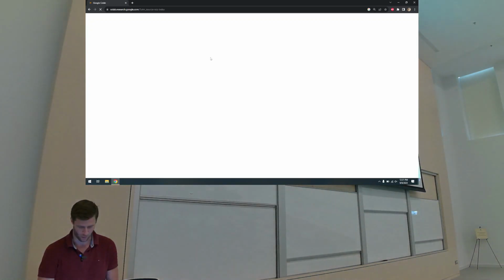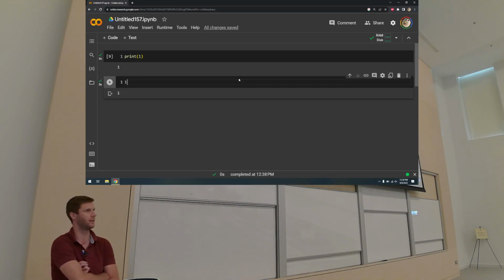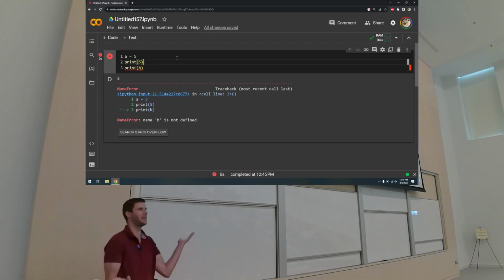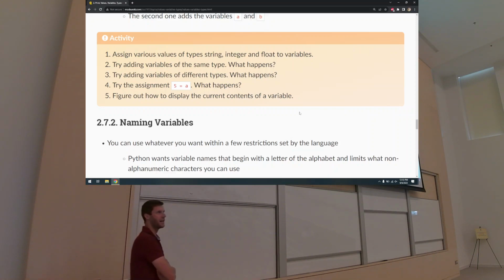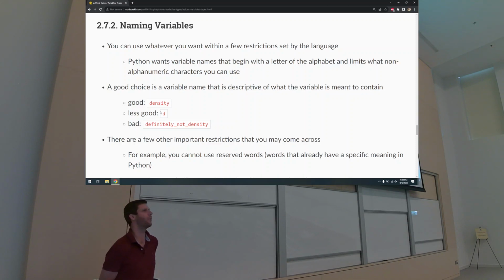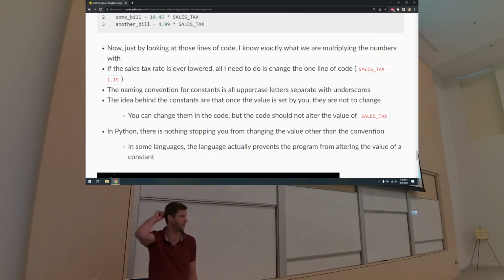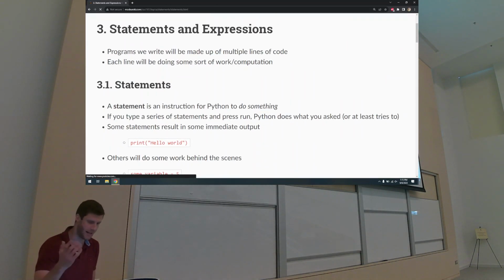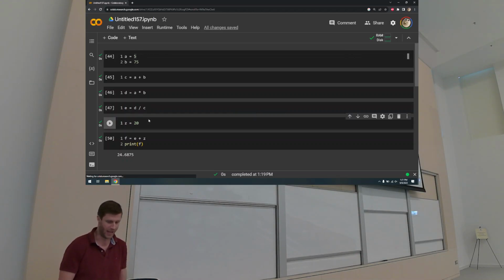CSCI 161 Section 11 --- September 8, 2023